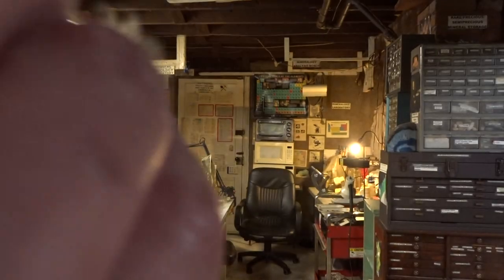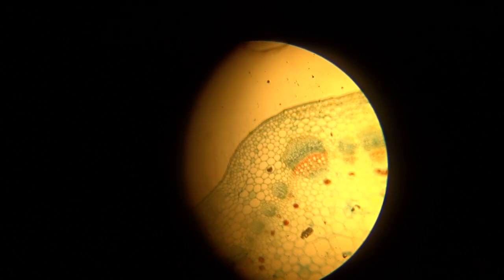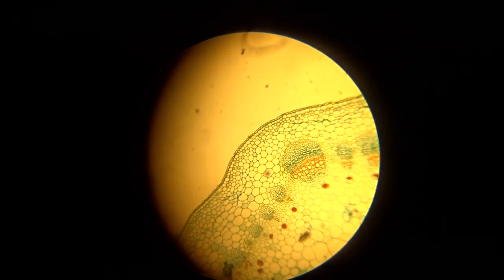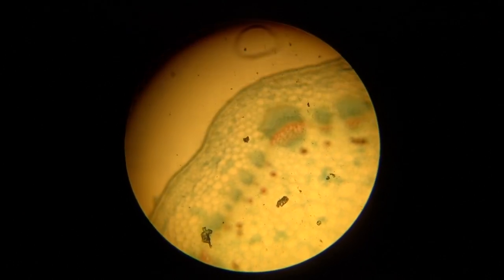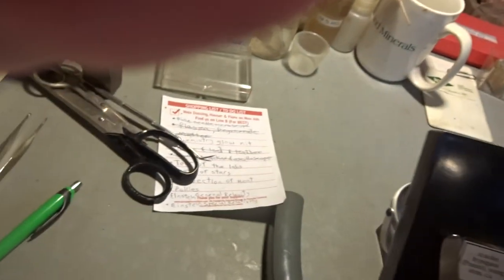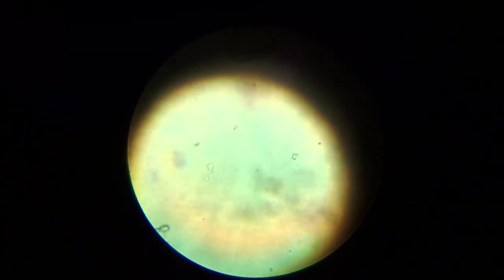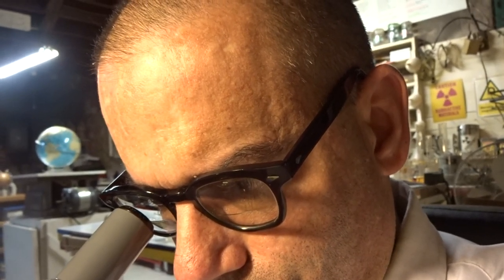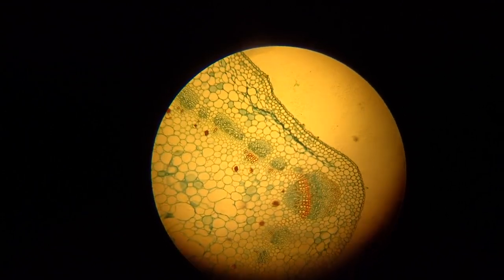Cross Section of a Peanut Stem Under the Microscope